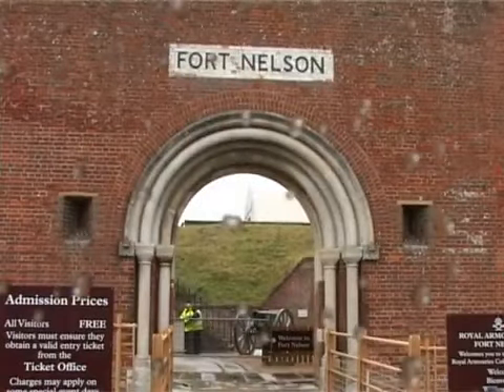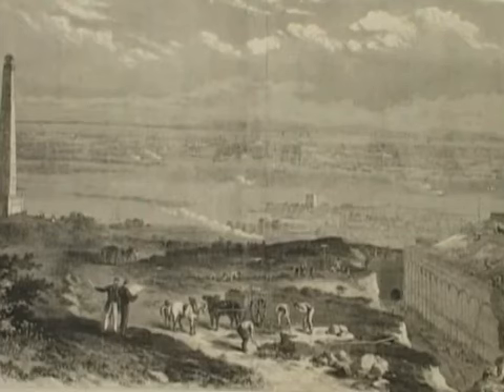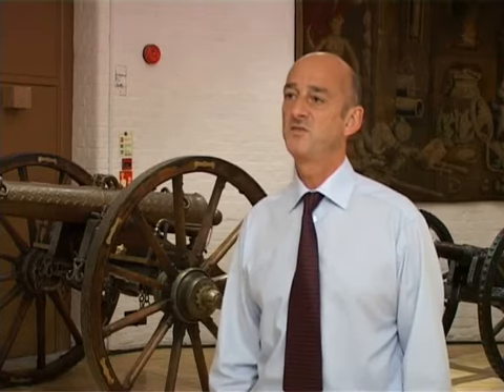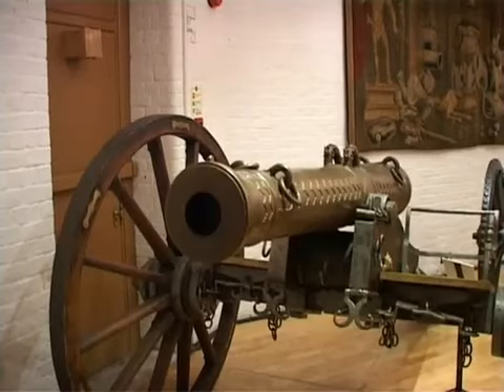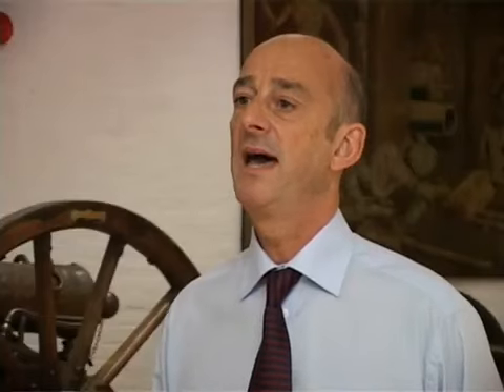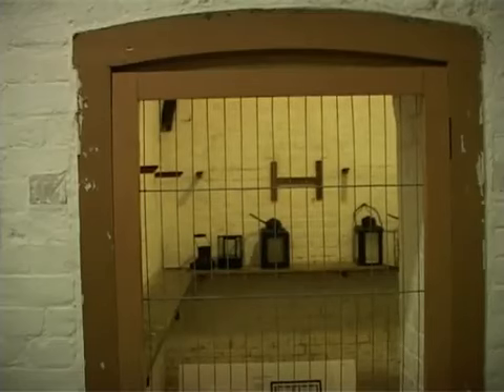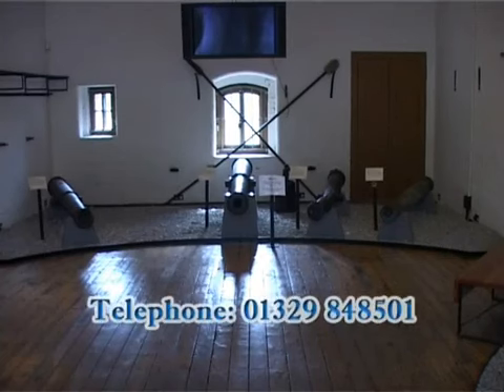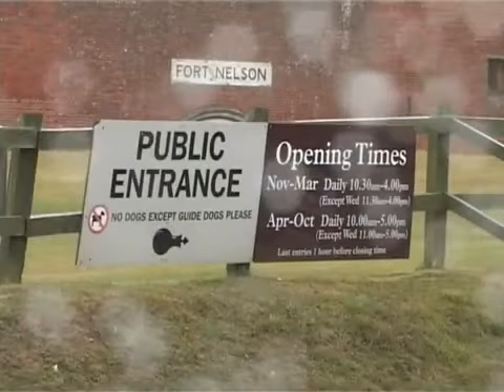Fort Nelson in 2009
This is a bit of a treat.  This film made by Karisma Productions in 2009 gives a short introduction to Fort Nelson, the home of the Royal Armouries artillery collection.  Curator of Artillery (at the time) Phil Magrath gives the viewers a history of the fort from conception to the present day.  His talk is illustrated with images of the fort, firing of the 25pr. and rather random items from the collection.  The entrance of the fort is the western entrance as this film was made before the big investment in the visitor centre and “Voice of the Guns” gallery.

Karisma Productions seem to have been dissolved a few years after this video was made.